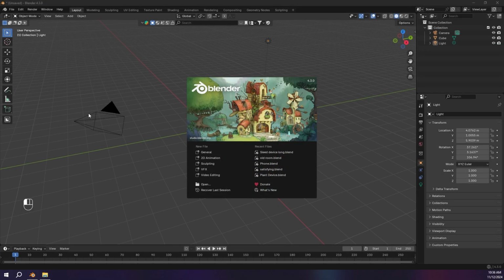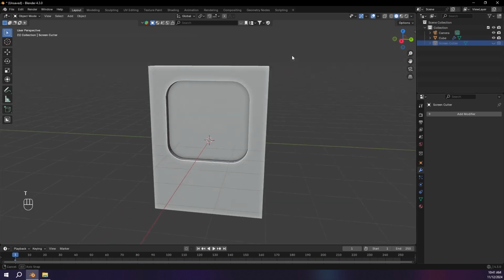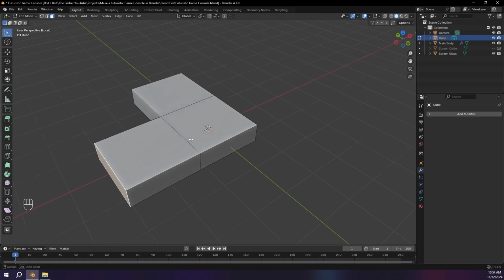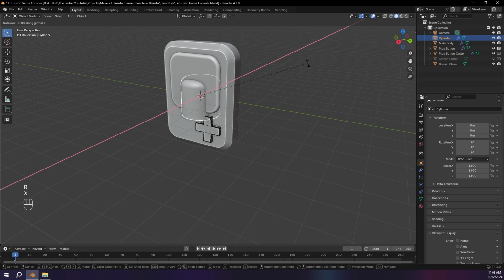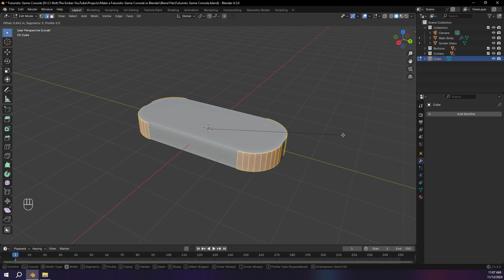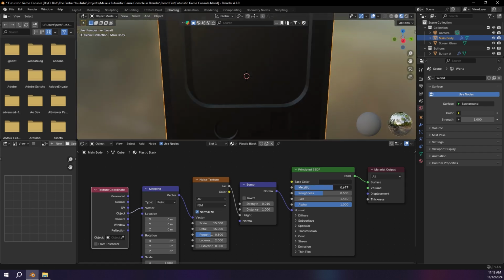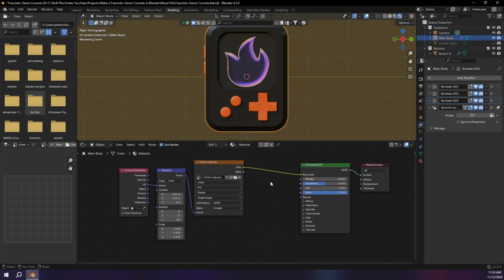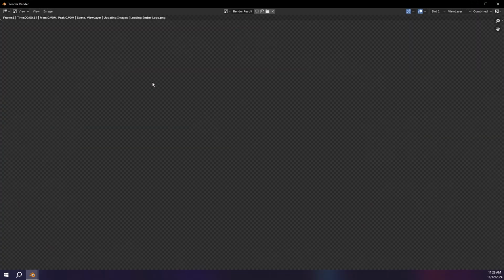Model A Game Console In Blender For Beginners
In this tutorial, I will walk you through modelling a game console from scratch. This tutorial is designed for beginners.